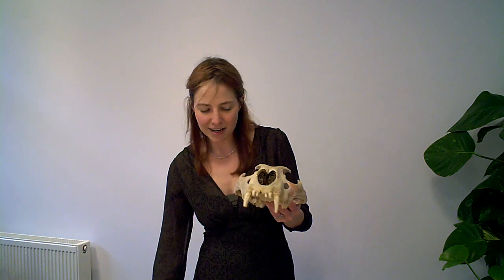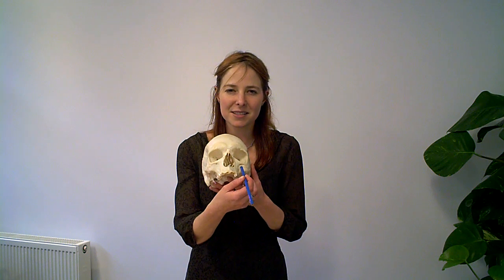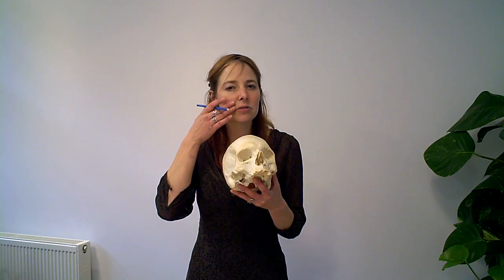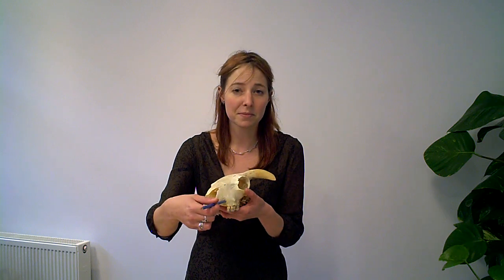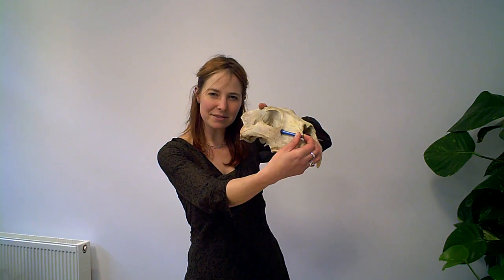Example Video Entry - Three Skulls - Alice Roberts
Alice Roberts' sample FameLab video entry